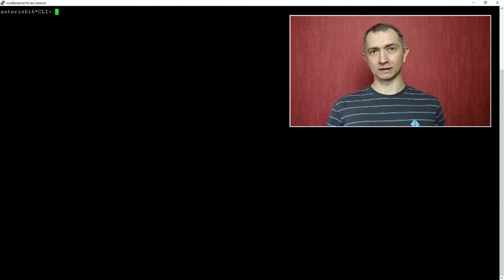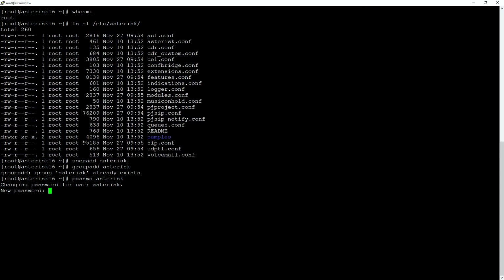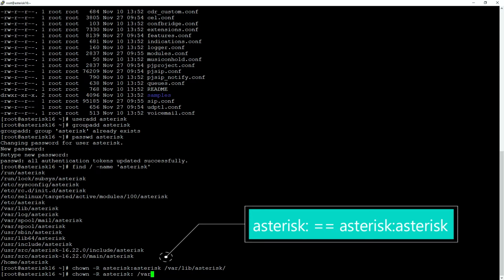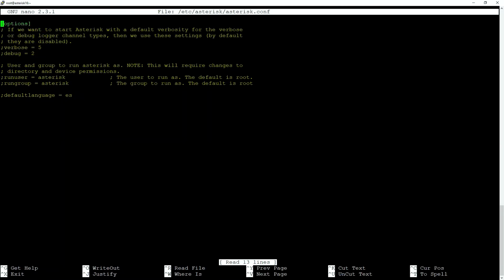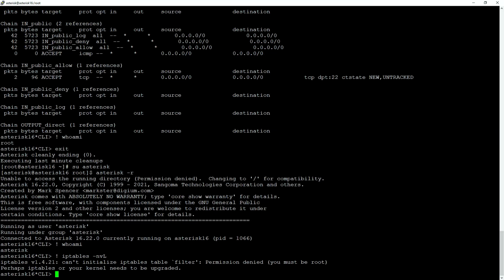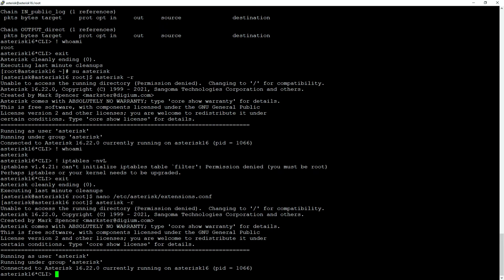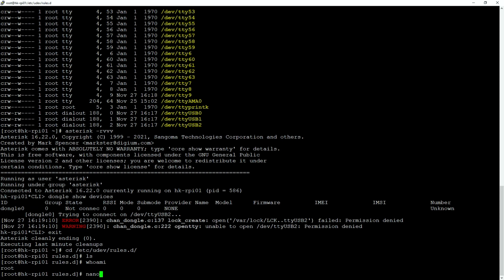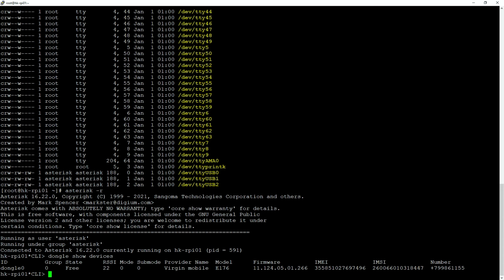Run Asterisk as non-root user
Running Asterisk as a non-root user shouldn't take more than just a few minutes. This will improve the security of the Asterisk because running in on a user other than root will prevent executing Asterisk commands with root permissions.

0:00 Intro
1:00 Change to non-root user
6:44 Adjusting chan_dongle devices
9:26 Outro